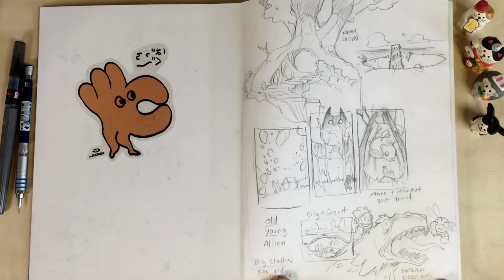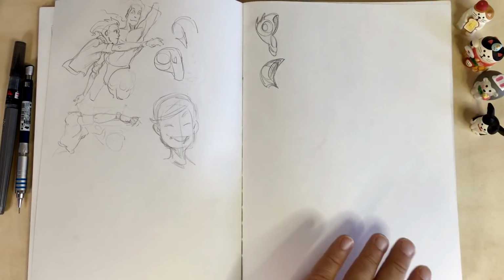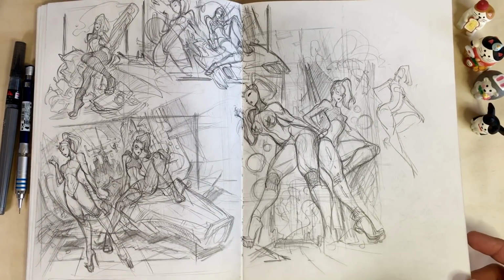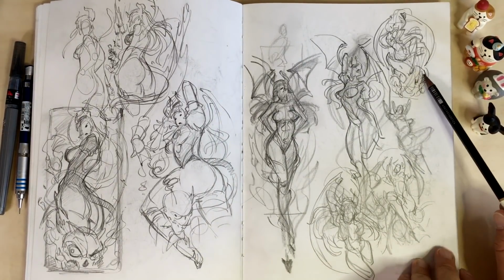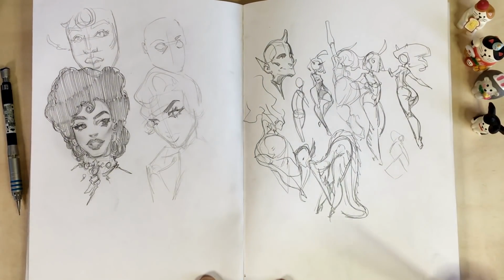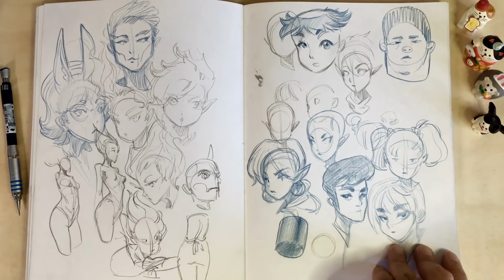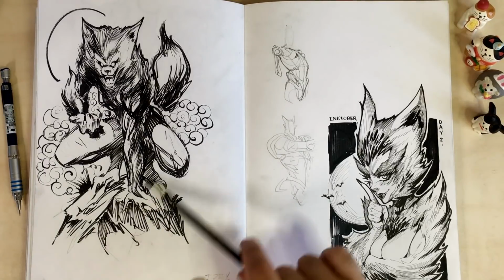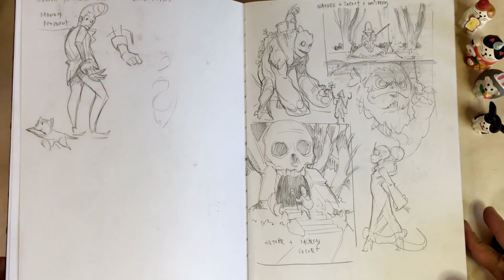Full Sketchbook Tour 2019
A New Tour to one of my many sketchbooks, I've been drawing more on these Cottonwood sketchbook, they are kinda heavy but the paper is always great quality! hope you enjoy this video tour!